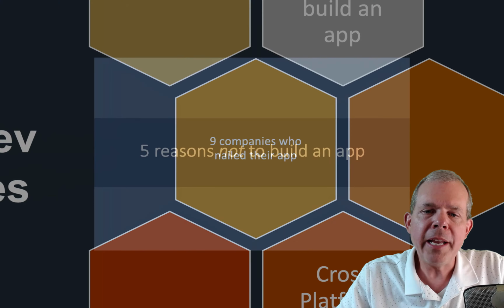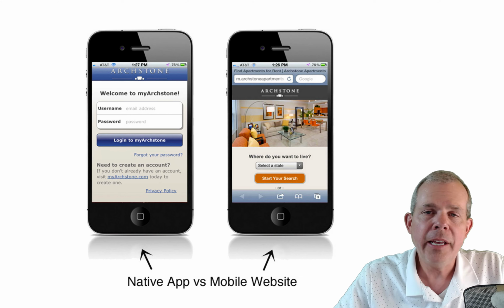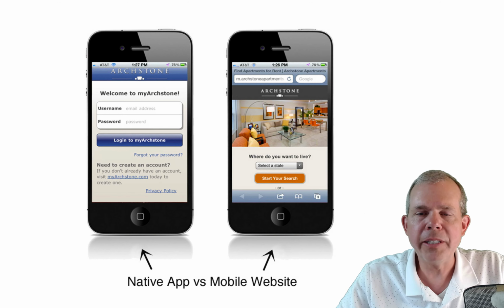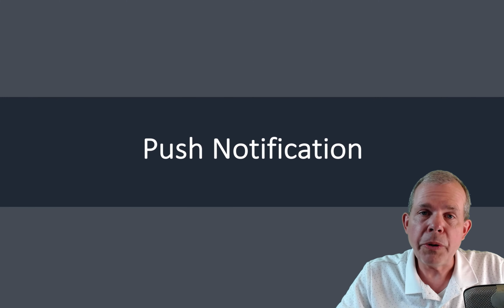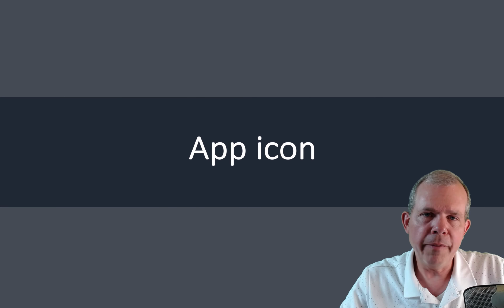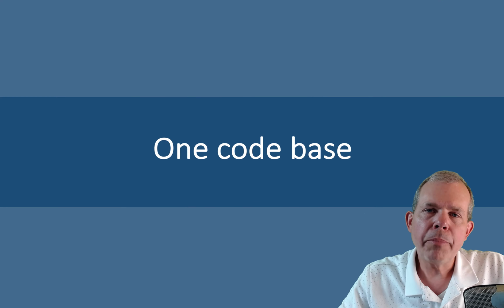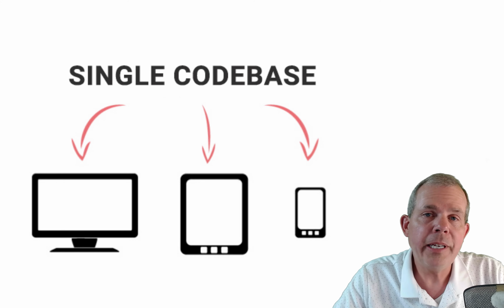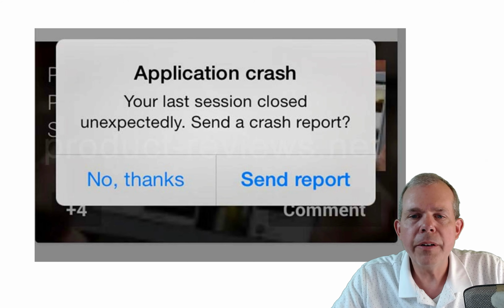Best alternatives to mobile apps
Reasons why a mobile app might not be the best solution for your business.  Alternatives to mobile app development.